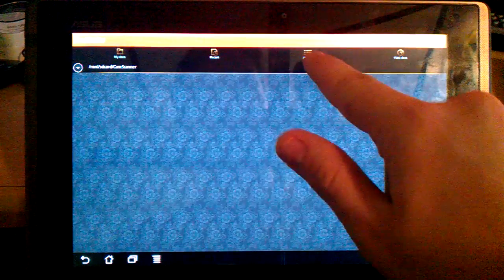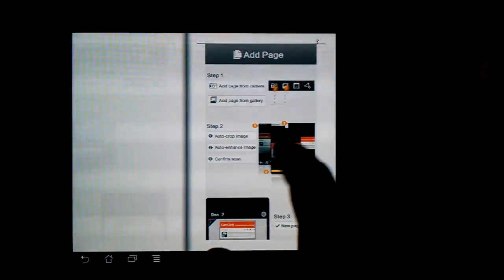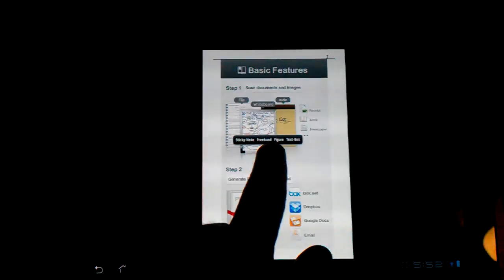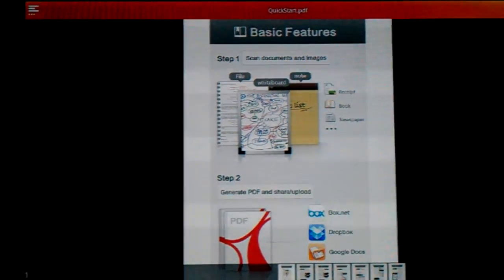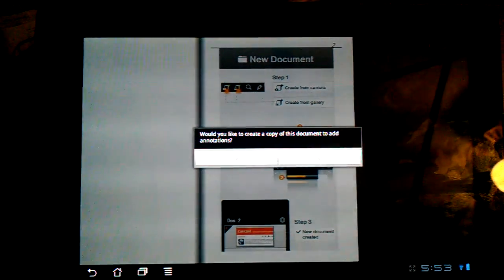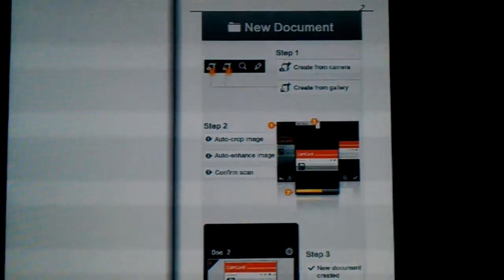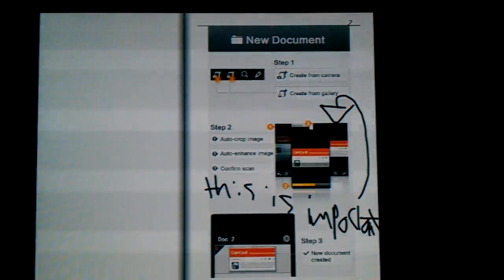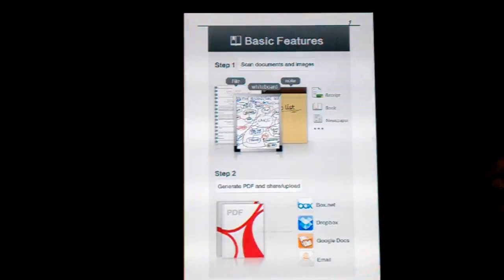PDF Viewing on the ASUS Transformer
Devon does a quick run through of viewing and annotating PDFs on a honeycomb tablet.

You can visit the above link for more information on this application.